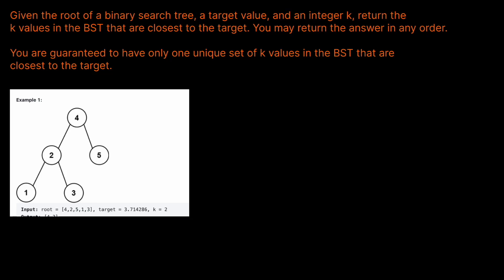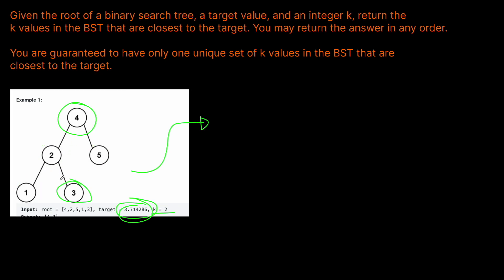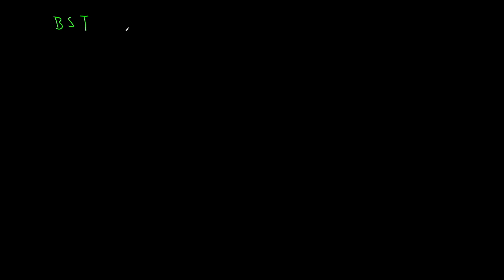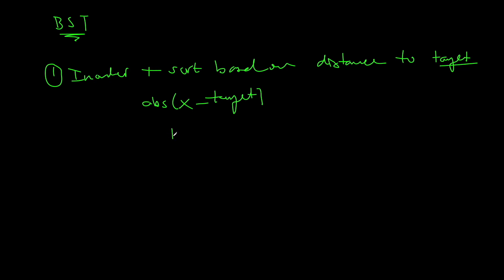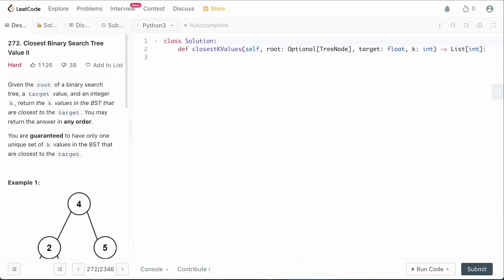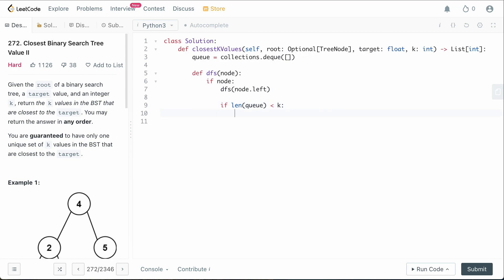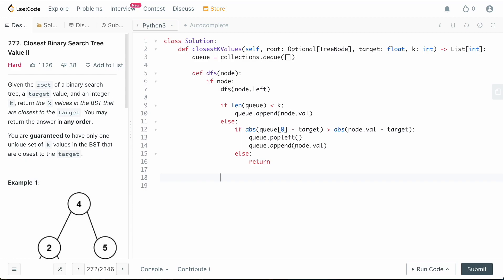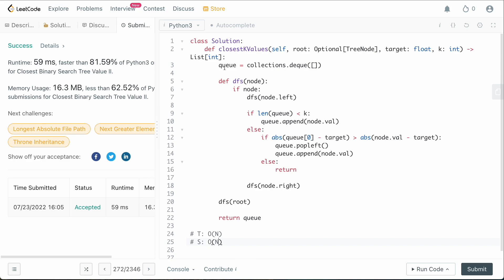CLOSEST BINARY SEARCH TREE VALUE II | LEETCODE # 272 | PYTHON SOLUTION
In this video we are solving a fun tree based question: Closest BST Value II (Leetcode # 272). This is an interesting follow-up to the original problem but a little bit trickier.

We go over 3 alternate solutions to this problem but we converge on the most optimal solution before coding it up. It's actually a lot simpler than you'd think!